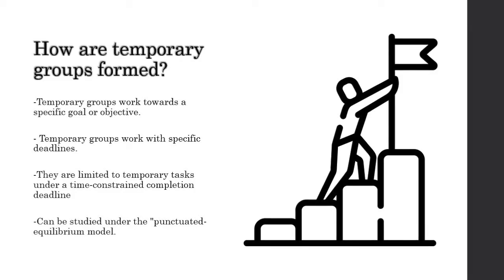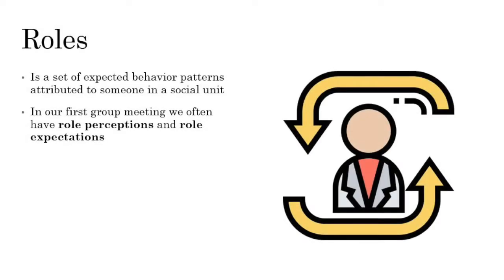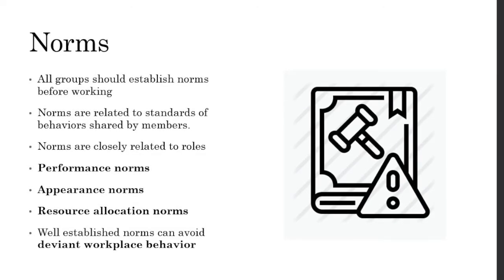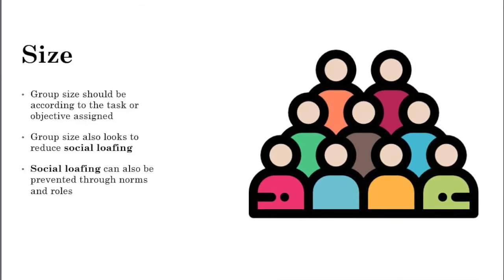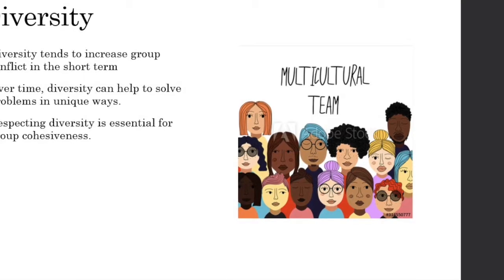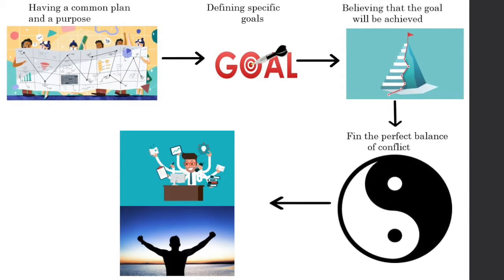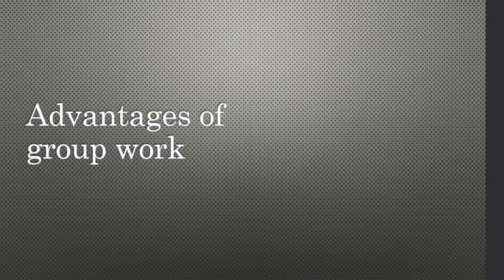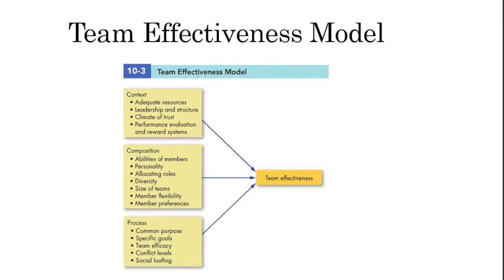Video presentation group 7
Organizational Behavior
Foundations of group behavior
Group #7